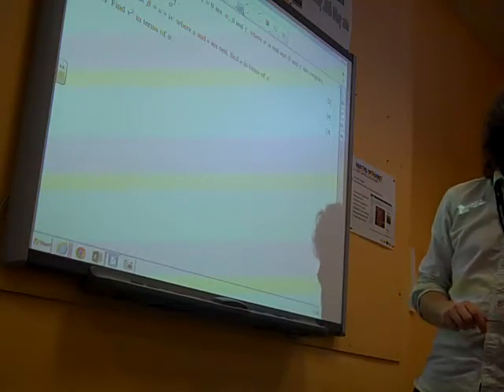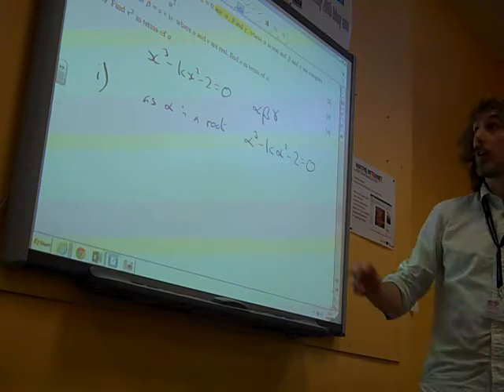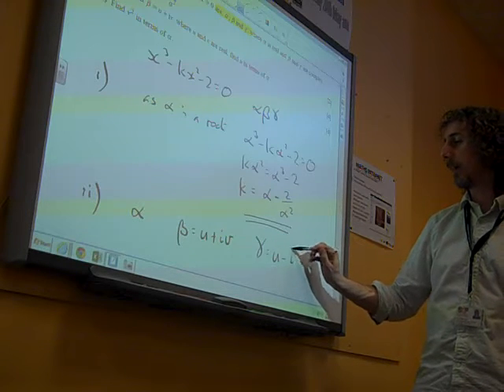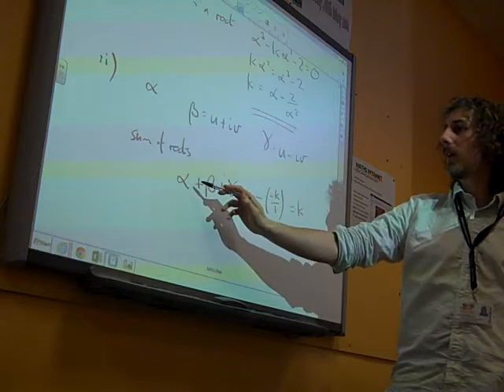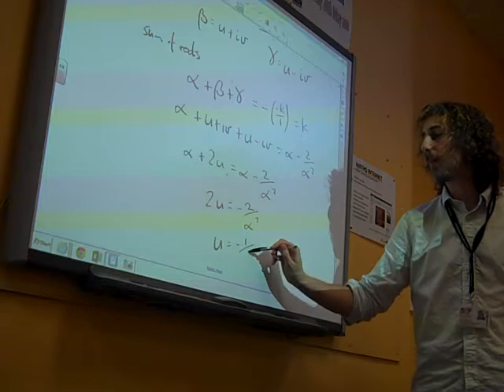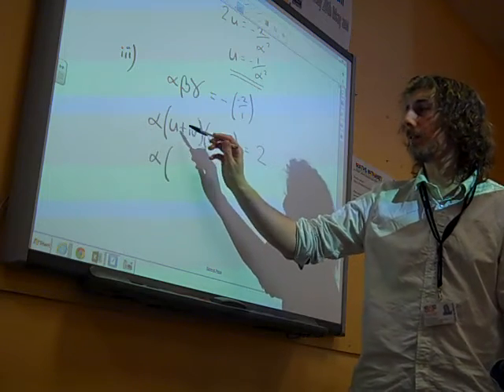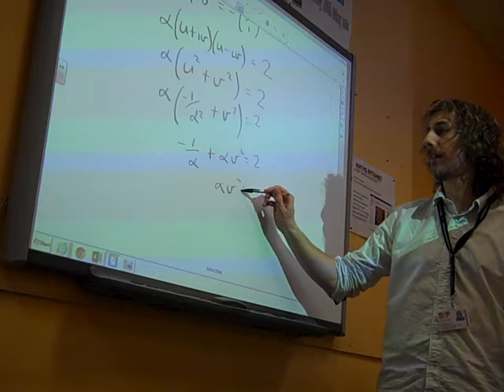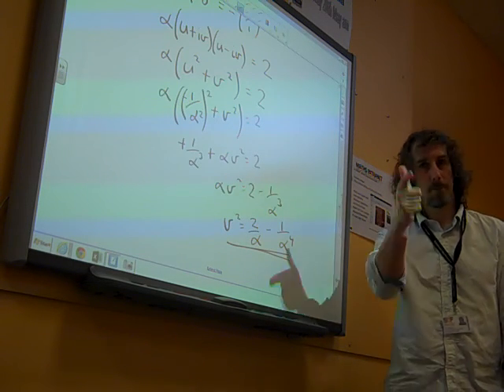FP1 OCR Roots of polynomials Summer 2014 q9